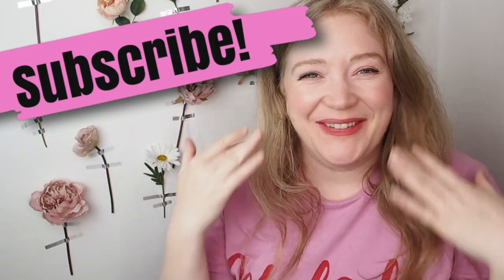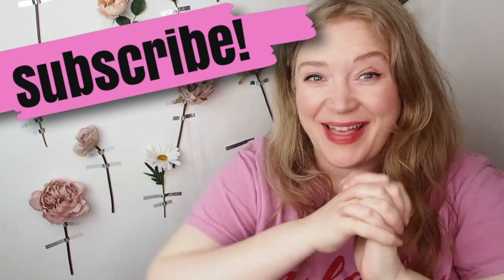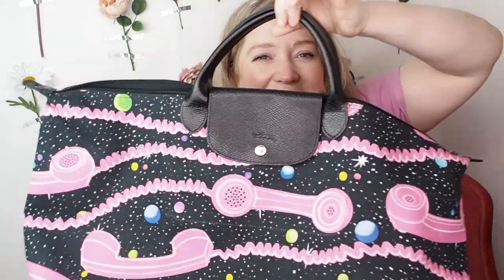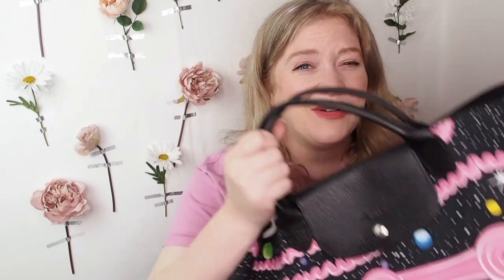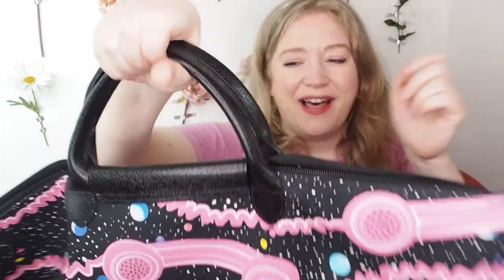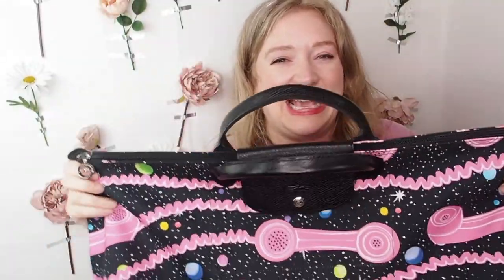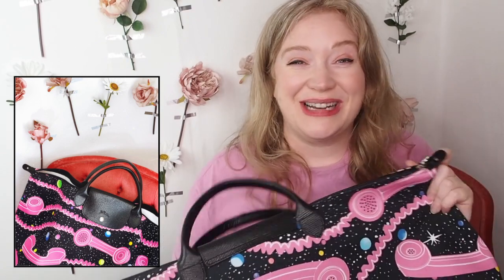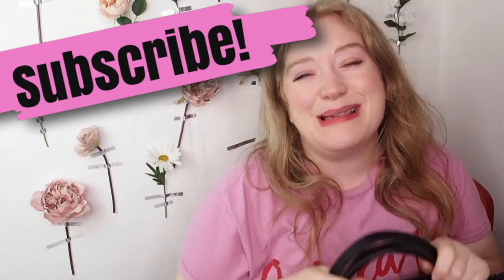Longchamp La Pliage Jeremy Scott Travel bag reveal & review!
Hello friends! Today I want to show you my Longchamp x Jeremy Scott bag!!! I had been wanting this bag for SO long!!! I missed out on it at the time, but I managed to score one on eBay and I love it! It's authentic, fabulous and I'm so happy to have it! I have been using it as an overnight bag and hopefully it might be a nappy bag one day too! I share how much I paid for it and do a review of the Longchamp La pliage Bag.

MY 'DREAM BIG' SIGN

xxxxxxxxxx